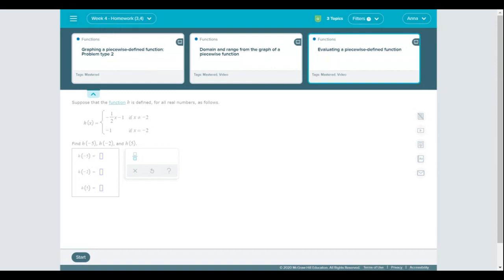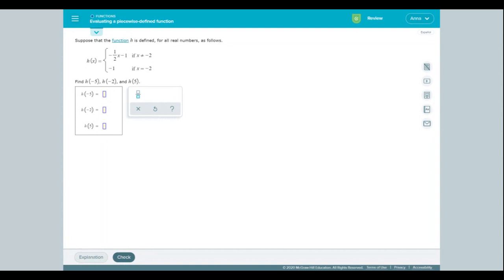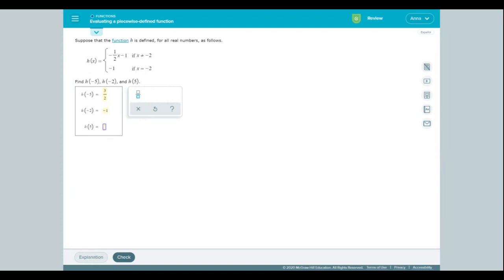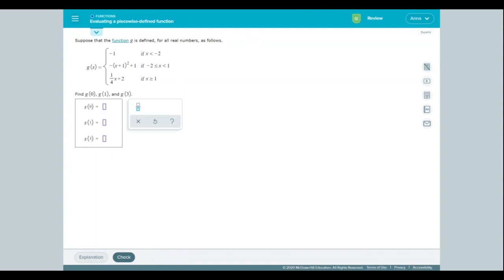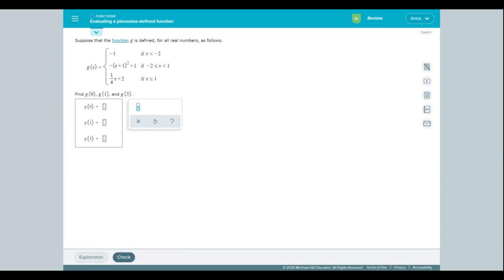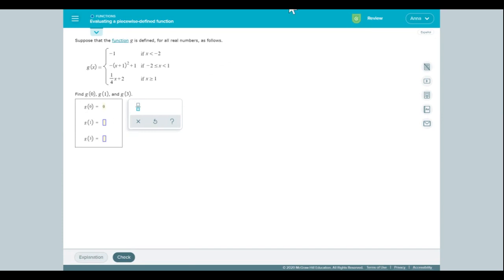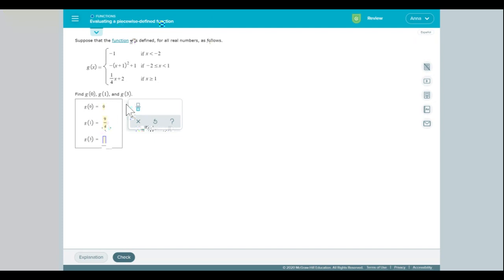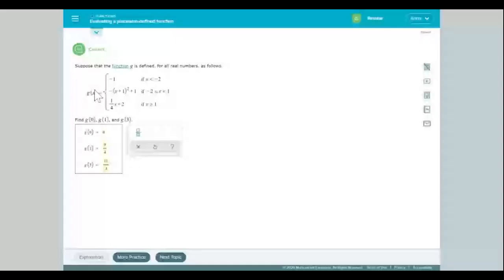Evaluating a Piecewise Defined Function